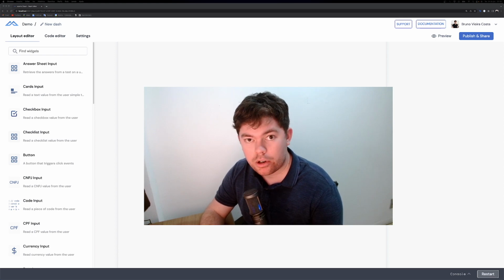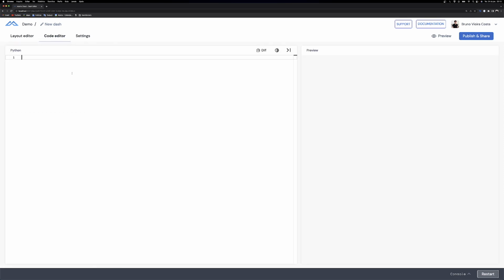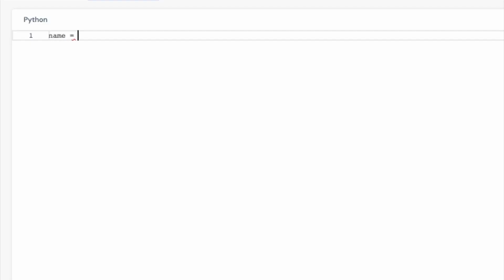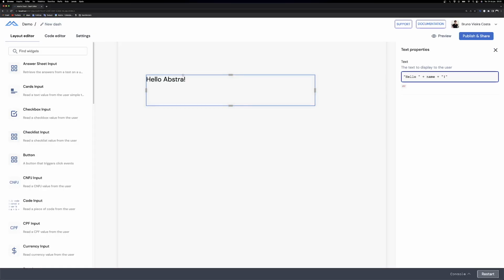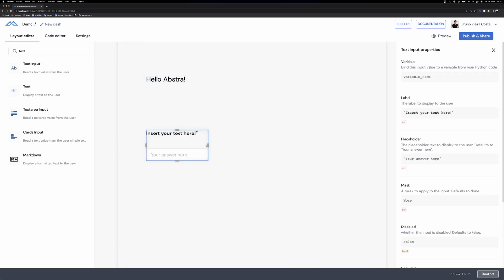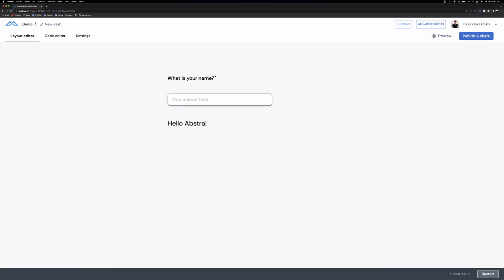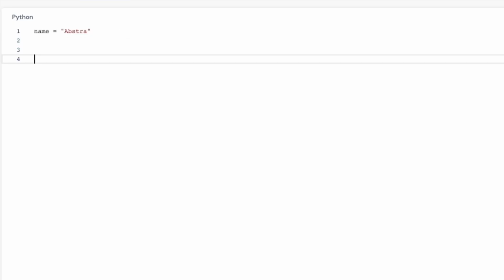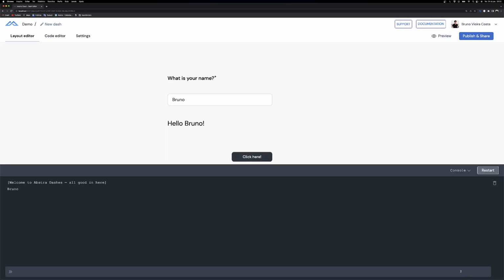Abstra Dashes (preview)